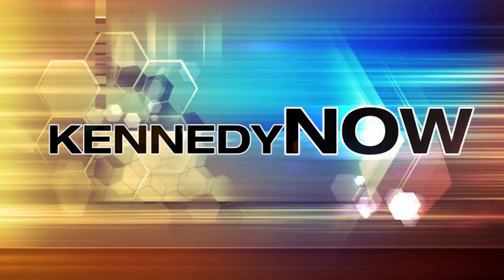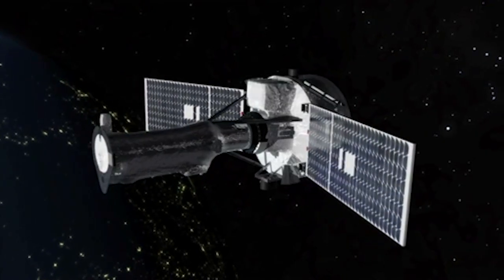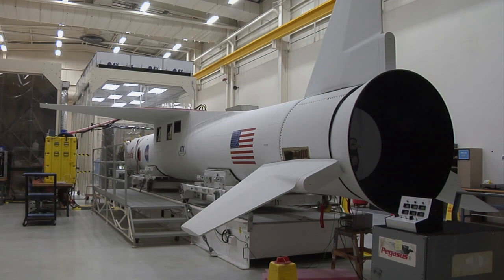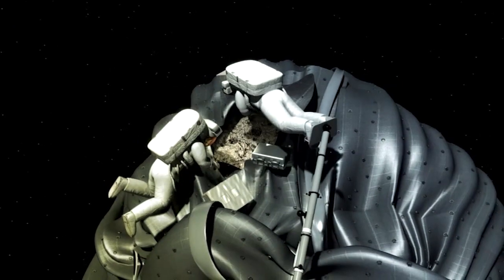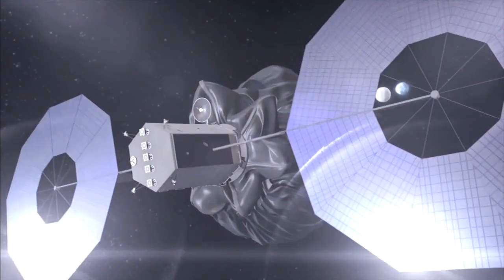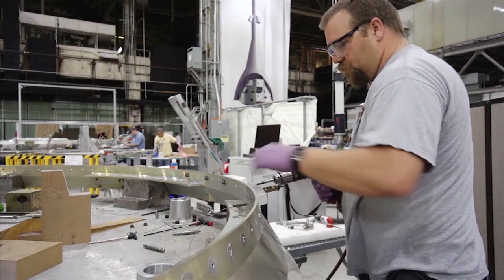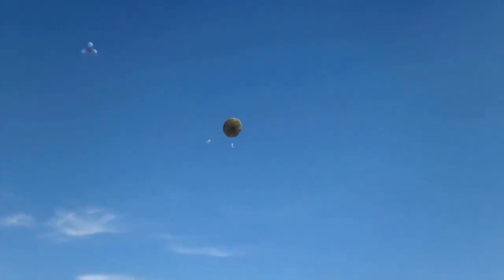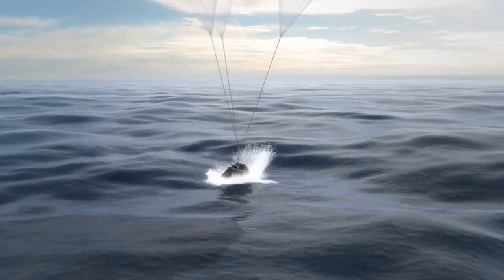Kennedy NOW!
In this edition of Kennedy NOW! see the preparations under way by the Kennedy based Launch Services Program to ready NASA's IRIS mission for launch later this year. Also, find out about the space agency's plans for astronauts to explore an asteroid and what it means for Kennedy.